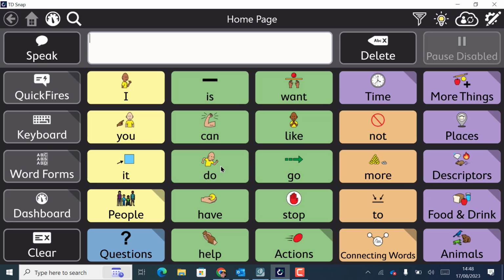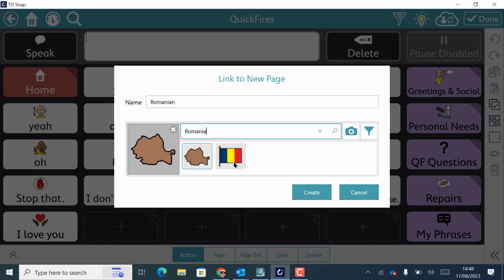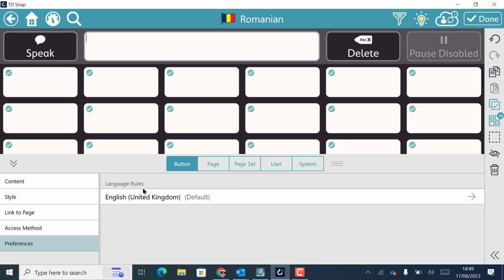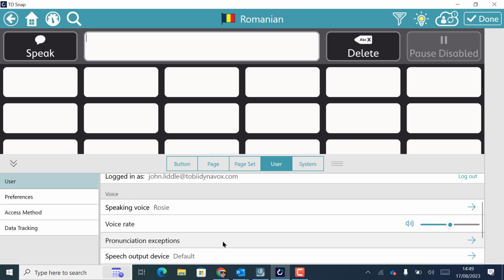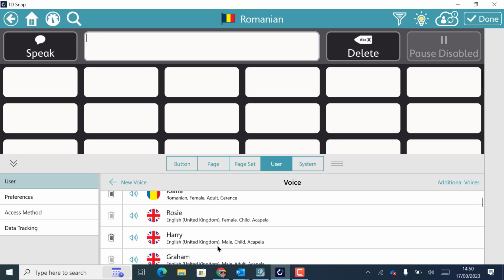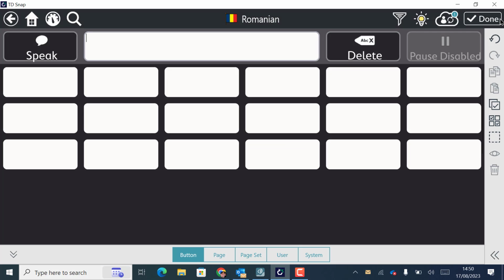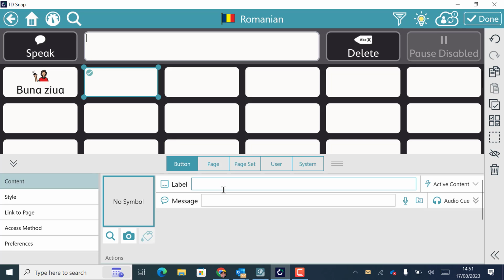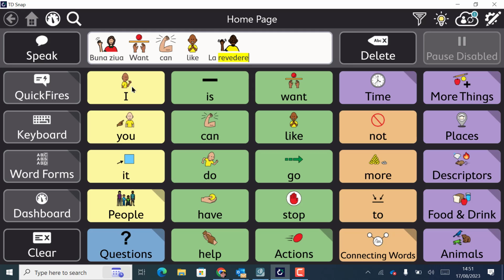TD Snap - working with multiple languages in the same message window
We are often asked about the supporting the communication needs of bilingual users. One of the unique features of TD Snap is the ability to code switch between multiple languages in the same message window.  In this example, we show how this can be set up from scratch using a Romanian and English example.  However, these principles apply across many language combinations.